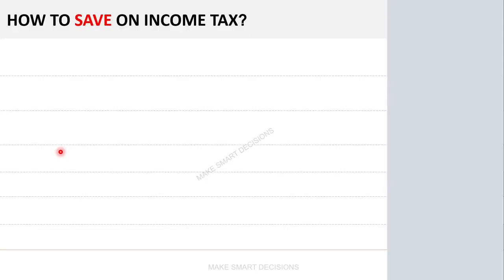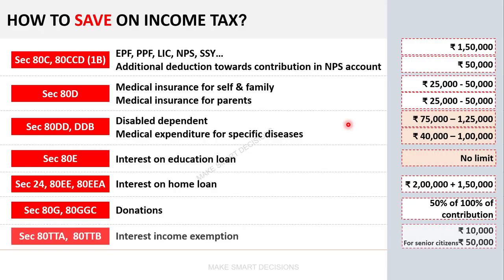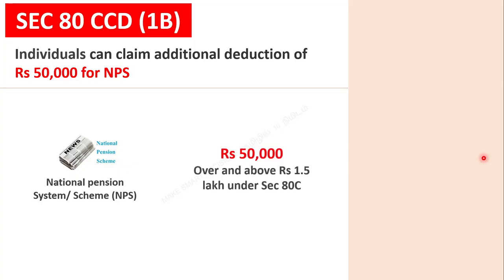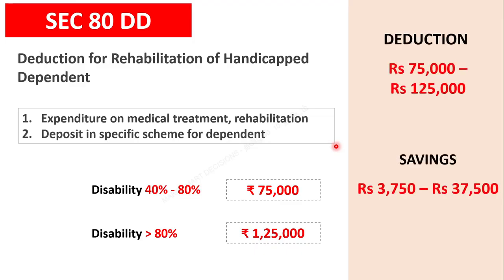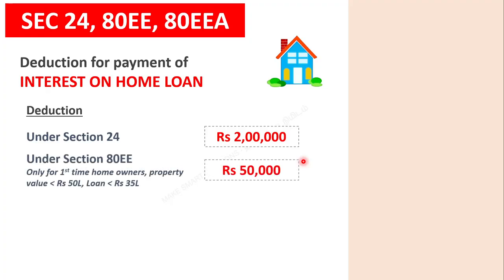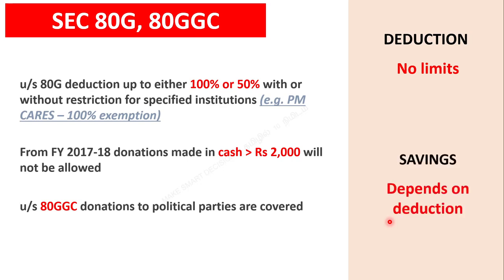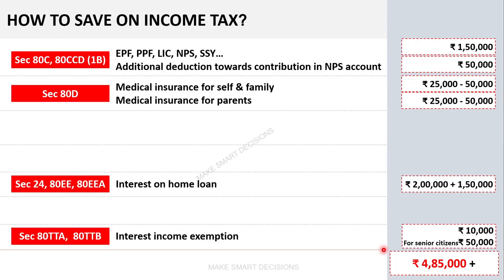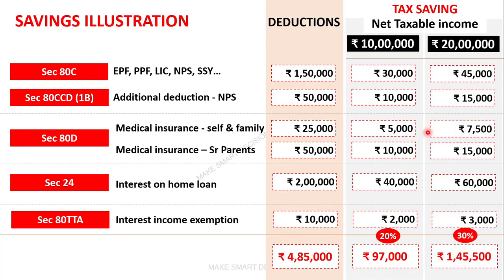How to save maximum income tax. Simple and effective tools.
There are different ways through which you can save tax. Some of them are:
1. By buying life insurance:
The premiums paid on life insurance policies are eligible for deduction from taxable income under Section 80C resulting in tax saving. Some of the other tax-savings options which fall under this section are Public Provident Fund (PPF), National Savings Certificates (NSC), Sukanya Samriddhi, National Pension System (NPS) and your child’s tuition fees. However, the maximum amount which can be claimed as deduction from taxable income under this section is `1.5 lakhs.
2. By insuring your and yours loved one’s health:
Under Section 80D, premiums paid in any mode other than cash towards insuring the health of self, spouse, and dependent children are eligible for a deduction for up to `25,000 from your taxable income. Paying the premium on health policies of senior citizen parents makes you eligible for an additional deduction of `30,000 from your taxable income, thereby helping you save more tax. This limit includes the expenses of up to `5000 incurred on preventive health checkups.
3. By submitting rent receipts:
If you are staying in a rented accommodation and receive House Rent Allowance (HRA) from your employer, you can claim deduction under Section 10(13A). The least of the following three will be allowed as exemption from taxable income before calculating the tax on total income :
• Actual HRA received from the employer
• The actual rent paid is more than of 10% of salary*
• 50% of the salary if you stay in a metro city and 40% of the salary if you stay in a non-metro city
* Salary= Basic Salary+ Dearness Allowance as per employment terms
However, under Section 80GG, if you do not receive HRA from your employer or do not own a residential house, you can get adeduction of house rent expenses from your taxable income. The least of the following three will be allowed as adeduction from taxable income:
• `60,000 per annum(`5000 per month)
• Rent paid minus 10% of thetotal income
• 25% of total income for the year
A donation made towards certain relief funds and charitable organisations is eligible for deductions under Section 80G. However, any donation made in items such as food material, medicines, etc., are not eligible for deduction.
5. By financing higher education:
Under Section 80E, the interest paid on loan taken for higher education qualifies for a deduction from taxable income. The deduction is offered for a maximum of 8 years or till the time the interest is paid, whichever is earlier.
6. By buying a house:
Under Section 24, you can get deduction from taxable house property income, of the interest paid on home loan upto `2 lakhs. Also, first time home buyers can claim an additional deduction from taxable income of   50,000 on home loan interest under section 80EE, provided the following criteria are met:
• The housing loan should be sanctioned in the FY 2016-17
• The loan should not be more than `35 lakhs
• The residential house value should be less than `50 lakhs
• The home buyer should not have any other residential property registered in his name
Life insurance as a financial saving tool
Life insurance is an important part of any individual’s financial portfolio. It offers protection to you and your family against critical ailment, disability, and death. There are various types of life insurance plans, like endowment plans, unit-linked plans, term insurance, etc. From a tax perspective, all these products are treated equally before the income tax law. So regardless of the type of the policy chosen, you can enjoy the following benefits:
• Under Section 80C, save tax on the premium paid on insurance policies. Under Section 10(10D), maturity/death benefits are tax-free subject to the conditions mentioned therein
• Under Section 80D, avail tax benefit# on the premium paid towards critical illness benefit offered by term insurance plans
With the advent of technology, you can buy various tax-saving financial products online to save both your time and efforts. However, do not invest in any financial or insurance product just to save tax. It is fine to pay tax when you can’t invest in the right investment product but never invest only to save taxes!